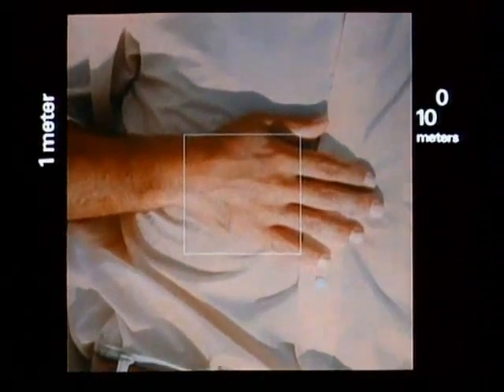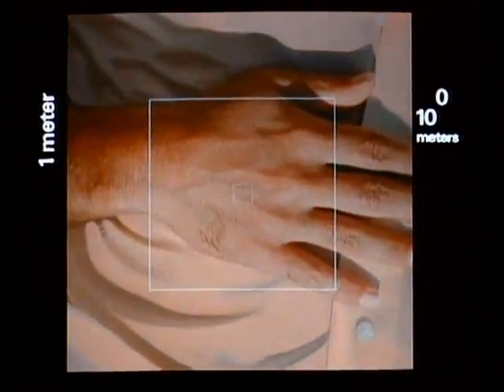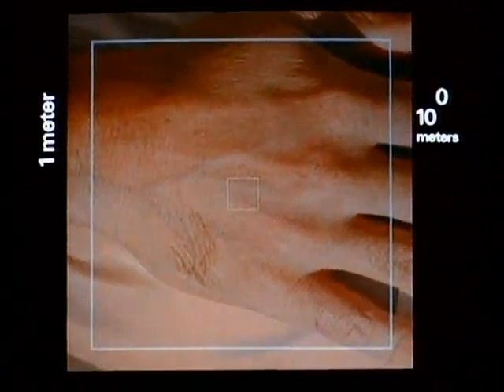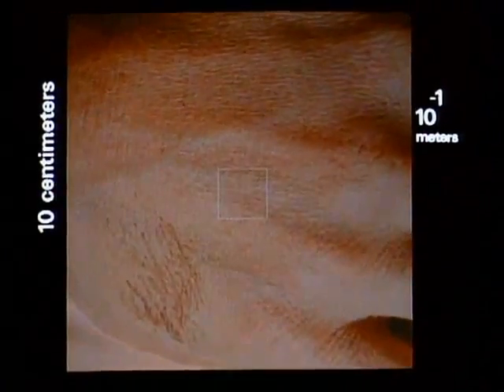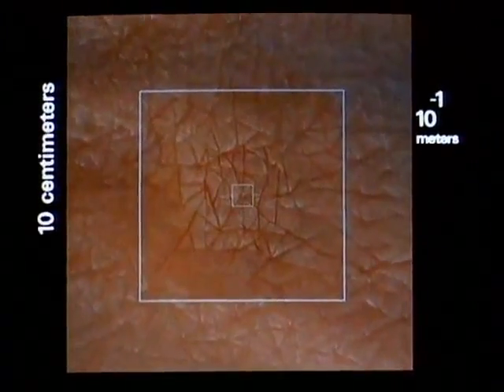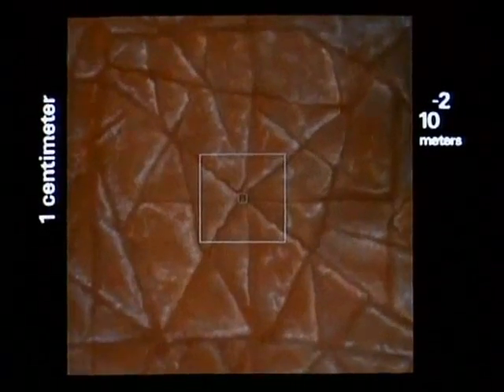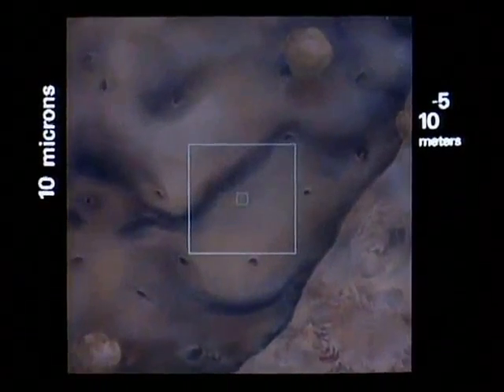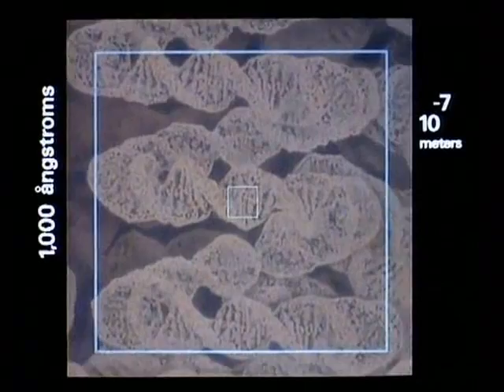Power_of_Ten1.wmv